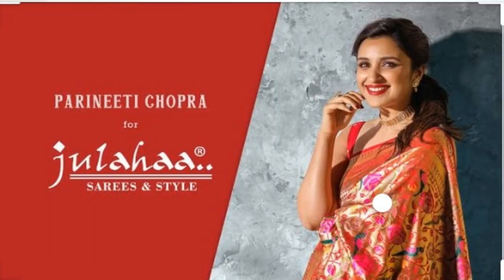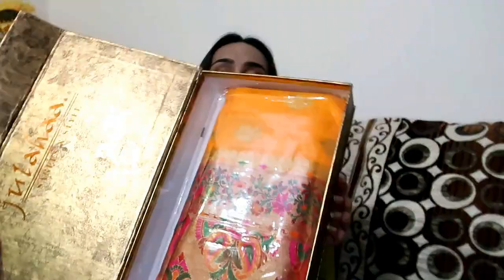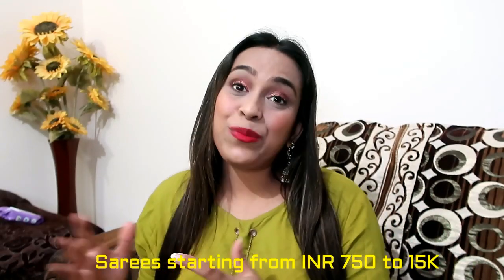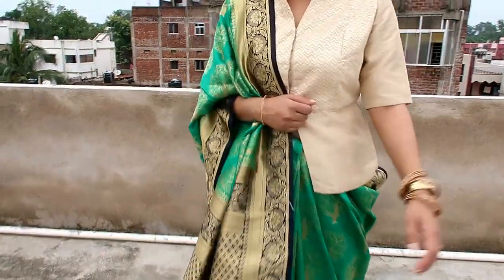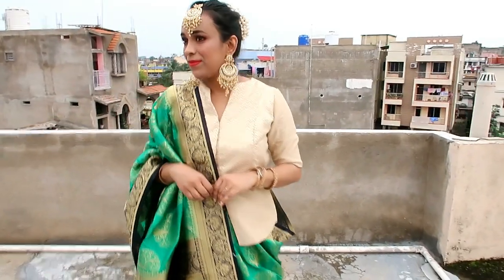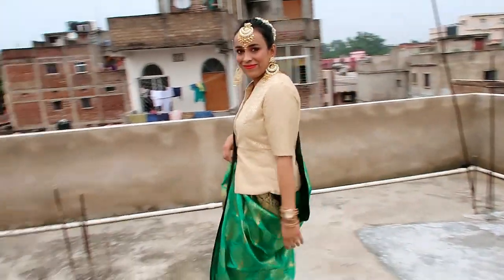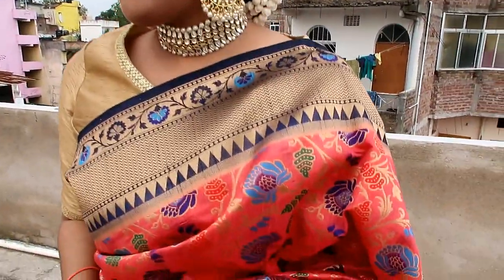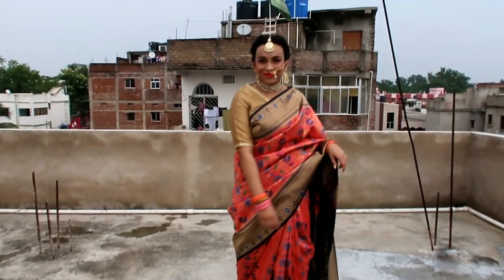Banarsee Saree || For Festive 2020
Hello Peeps,

topics coverred -
myntra winter wear
myntra kurtis